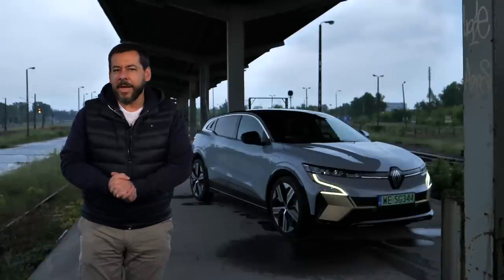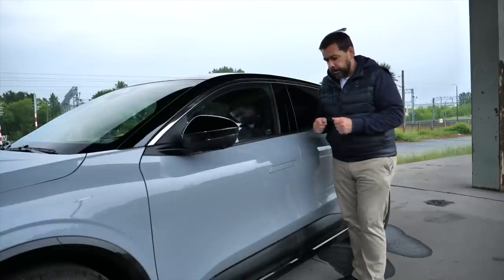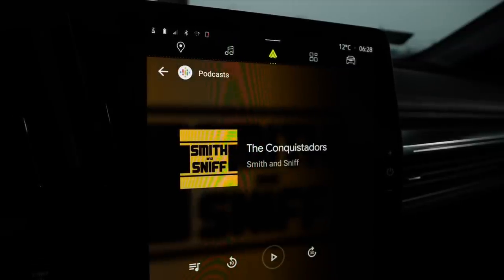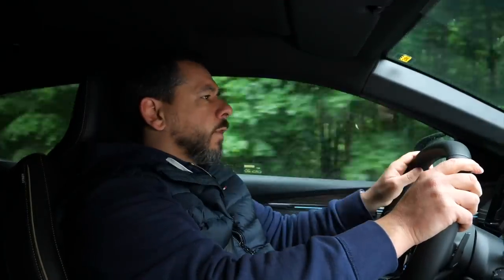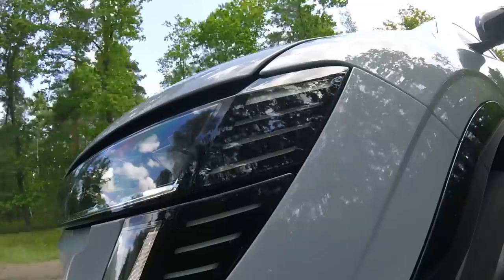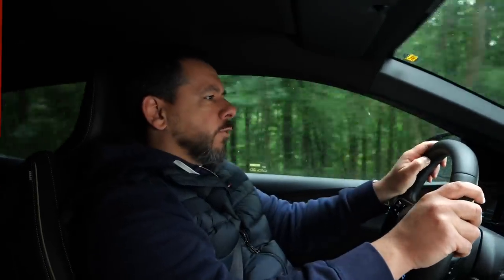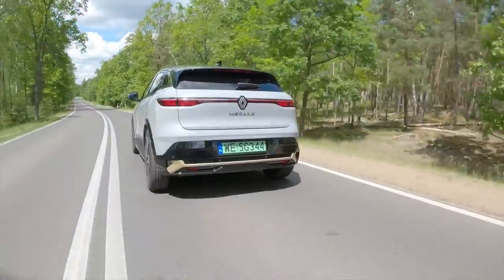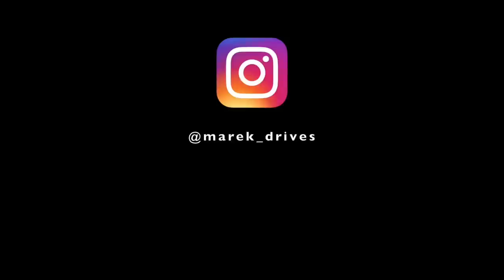Renault Megane E-Tech EV60 - Any Good? (ENG) - Test Drive and Review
Renault Megane E-Tech is a quirky EV, and I really like it. The electric Megane is shorter than the Megane 4. and even the Megane 3. It has a longer wheelbase, it’s higher, but narrower. Strange, but then it’s an EV on a new platform. Megane E-Tech can mean either the fourth generation plug-in hybrid or the fifth generation EV. The electric Megane E-Tech comes in EV40 and EV60 variant, which is exactly what you think - battery size expressed in kWh. The electric motor power output is 130 and 218 hp respectively, and the range is up to 300 or up to 450 km respectively.

↔ Renault Megane E-Tech dimensions:
✔ length: 4200 mm
✔ width: 1768 mm
✔ height: 1505 mm
✔ wheelbase: 2685 mm
✔ boot/trunk: 389-1332 L

💲 Renault Megane E-Tech EV40 Equilibre starting price: 35 200 euro

💲 Renault Megane E-Tech EV60 Iconic price as tested: 50 000 euro

Index
0:00 intro
0:30 dimensions
0:45 design
1:50 door handles
2:25 cockpit
3:30 Android Automotive
6:20 range
8:15 driver aids
9:10 charging during road trips
10:30 how much does charging cost?
11:30 performance
11:45 driving impressions
12:50 rear seat
13:10 boot
14:00 prices
14:15 conclusion